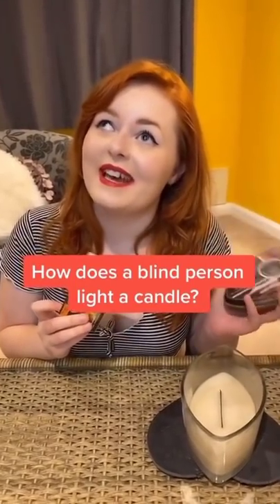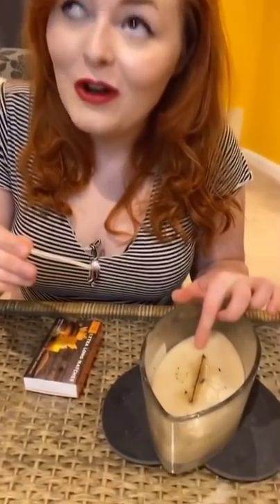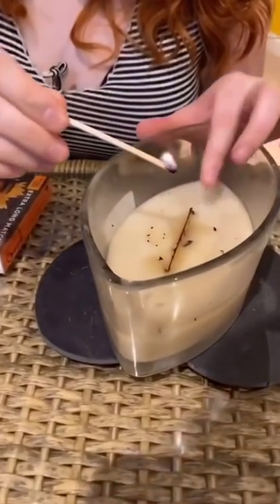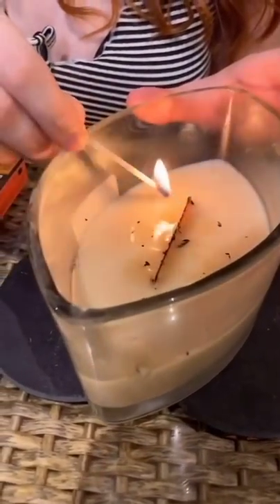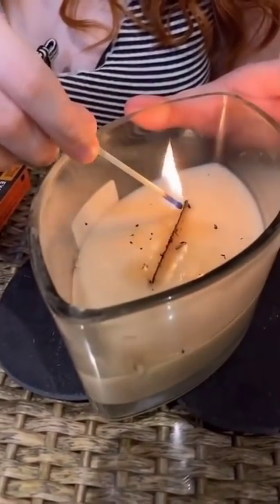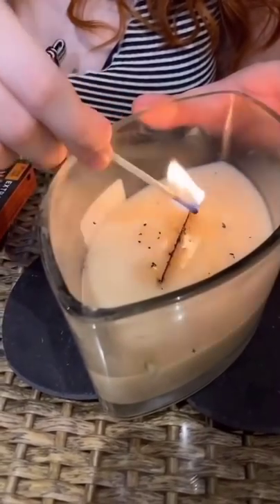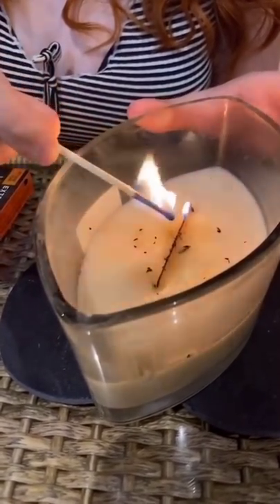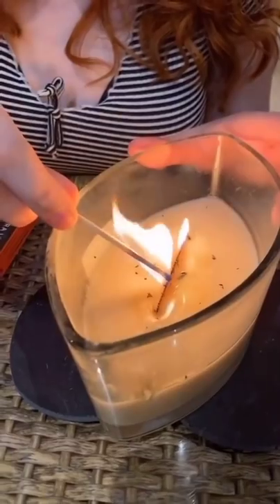How Does A Blind Person Light A Candle?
Do you use a screen reader to access YouTube? This link may help as it's the RSS Feed for my YouTube Channel: 🌻